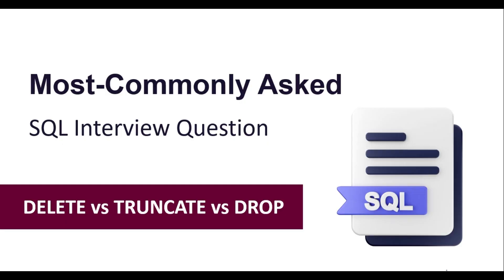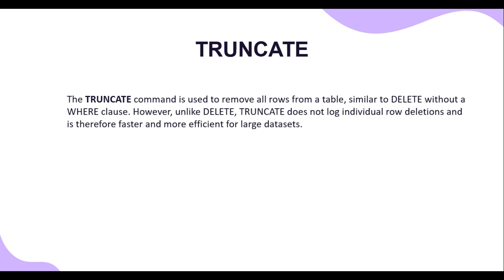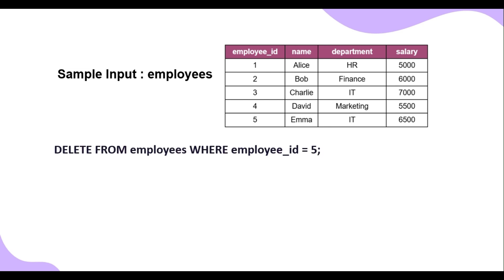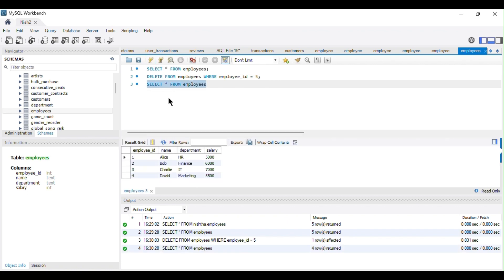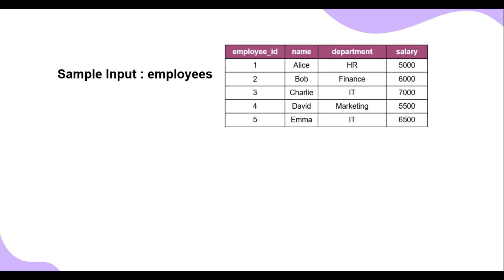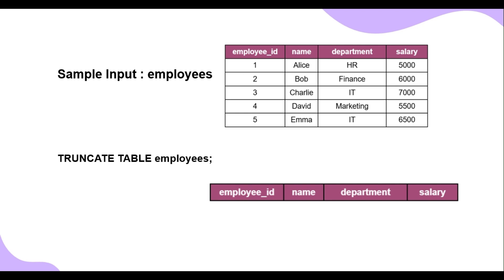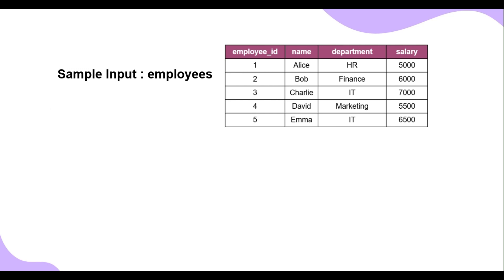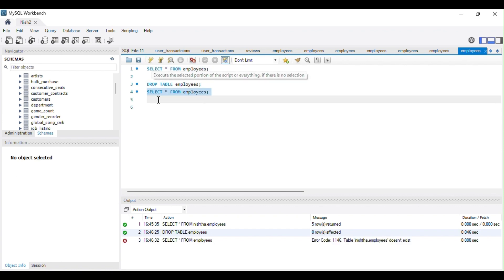Difference Between DELETE, TRUNCATE and DROP Command in SQL | DELETE vs TRUNCATE vs DROP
Learn the key differences between DELETE, DROP, and TRUNCATE commands in SQL for managing data in databases, including their use cases and examples.

Script -- Create the employees table
    name VARCHAR(50),
    department VARCHAR(50),
    salary DECIMAL(10, 2)

-- Insert data into the employees table
INSERT INTO employees (employee_id, name, department, salary) VALUES
(1, 'Alice', 'HR', 5000),
(2, 'Bob', 'Finance', 6000),
(3, 'Charlie', 'IT', 7000),
(4, 'David', 'Marketing', 5500),
(5, 'Emma', 'IT', 6500);